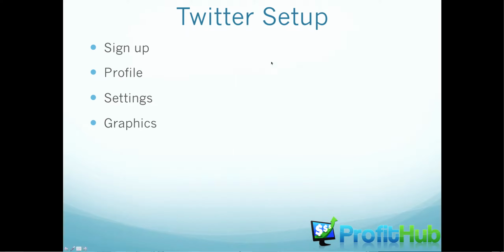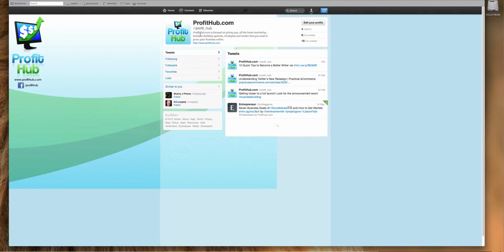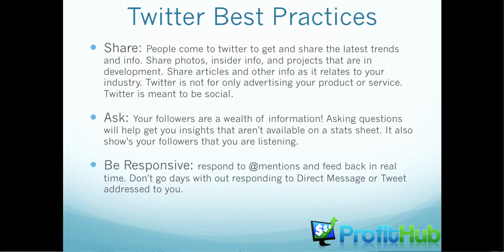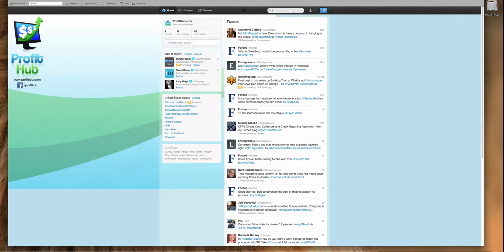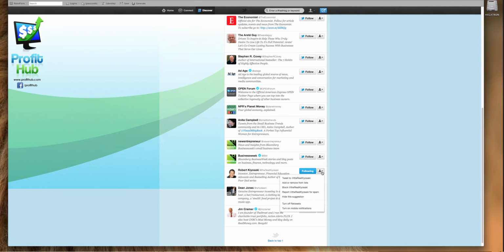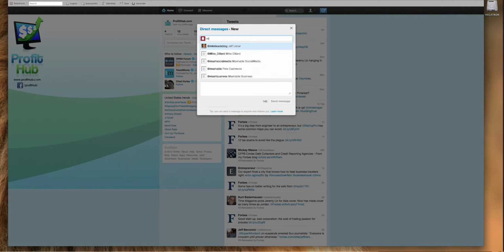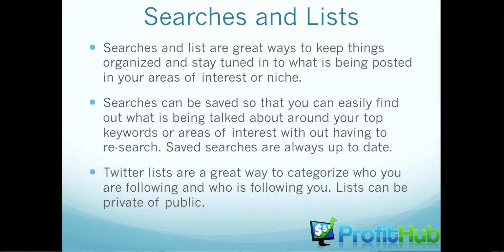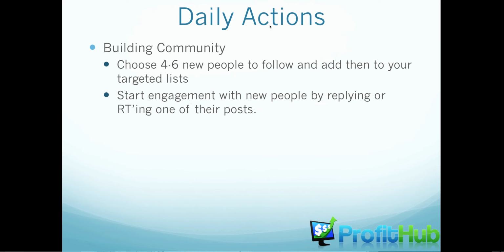social media 2013 03 04 23 43 15